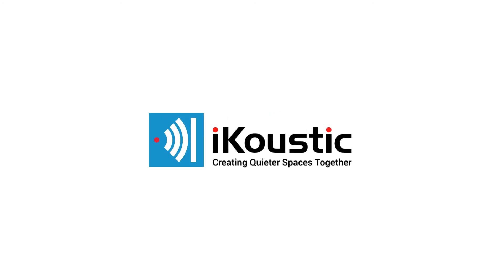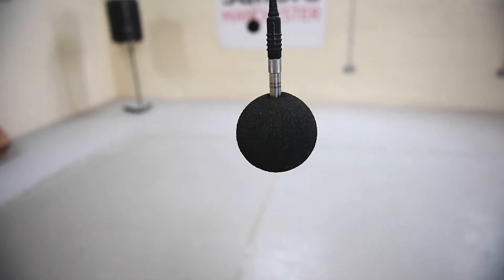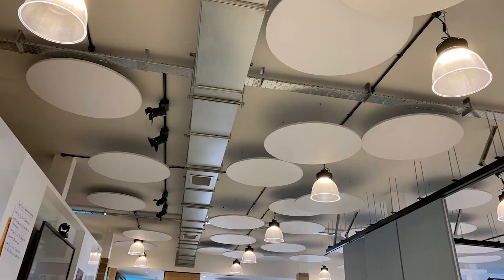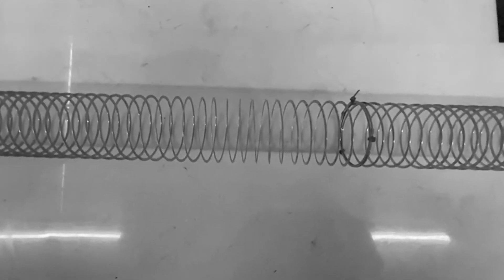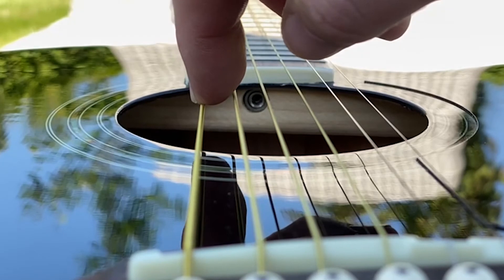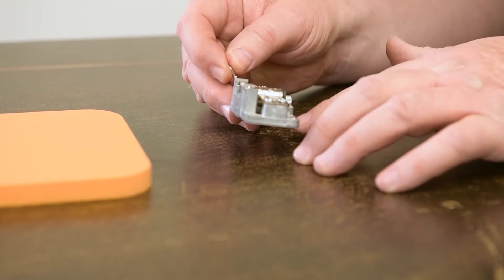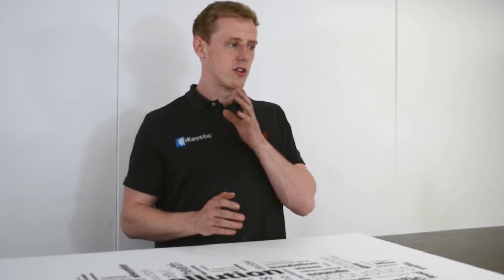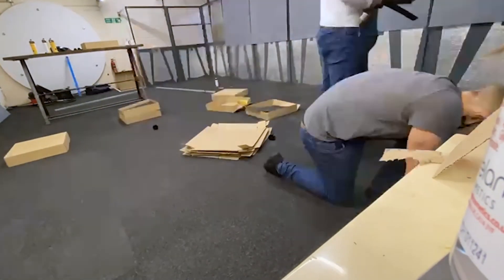The Science Of Soundproofing - iKoustic Explain The Principles Of Sound Isolation For Floors & Walls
Science, Physics, Acoustic Measurement and understanding how Buildings are constructed are key to providing effective Soundproofing options for floors walls and ceilings.

iKoustic talk through the Science Of Sound and how by understanding and appreciating this, identifying the correct solution is easier and critical to it being an effective sound attenuating solution.

No one likes to mislead anyone so to having the back of UKAS accredited test data for their product range gives the technical sales team real confidence to talk about them because they know that they work very well.

Observation,  Collecting data and Analysing that data all validate the solutions recommended.

Sound is really is just a form of energy, a  wave. We think of it from school days as an S-shaped sine wave but in truth, it is a longitudinal wave with Compressions and rarefactions. Think of it as a slinky spring that you’re pushing and then pulling back, to create those compressions.

iKoustic continue to share information about the levels of human hearing   from roughly 20 Hz up to 20,000 vibrations per second

Rick Parsons from iKoustic, demonstrates sound resonance using a small music box and uses this illustration to explain why decoupling layers is key to reducing structure-borne noise through floors, walls or ceilings.  Products such as MuteMat2, MuteMat3, MuteMat OSF750-10, MuteMatOSF750-05, Tecsound SY70 are all shown.

iKoustic continue to explain how and why many products can work to varying degrees in different situations. Their testing methodology takes these variations into account. So that the results can be predicted to a large degree and therefore they can tailor the solution to fit within the building as well as the customers budget.